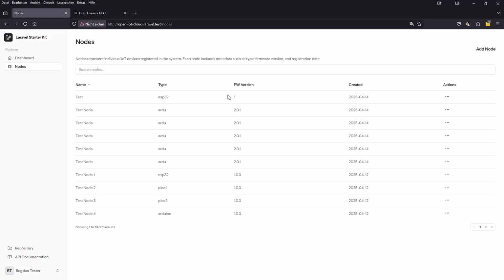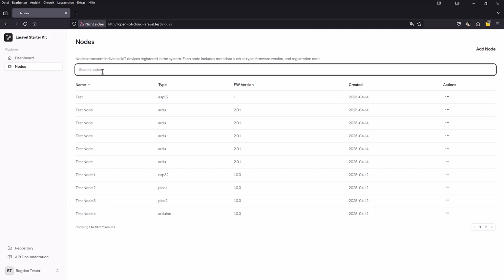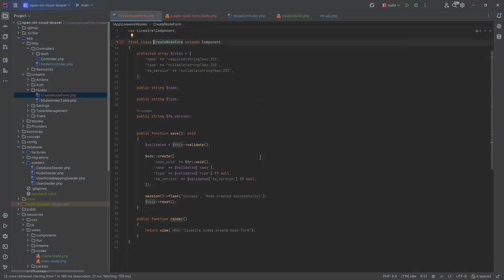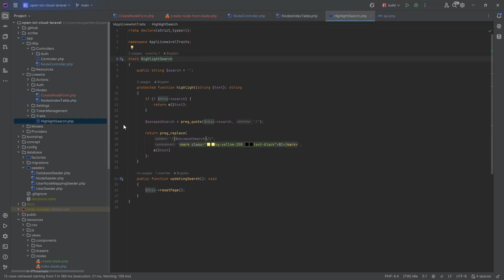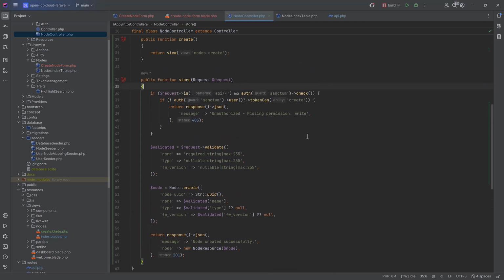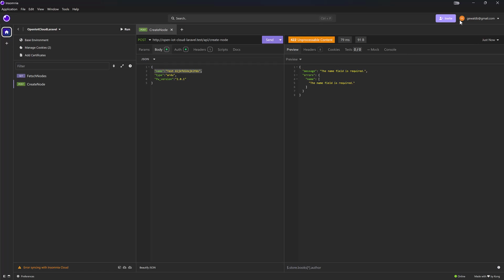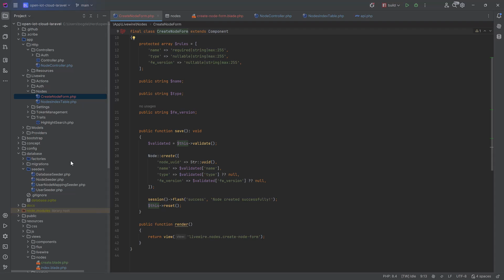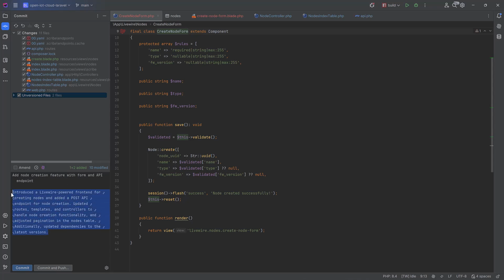Building an IoT Cloud Platform with Laravel - Create Node View, API, Flux [03]